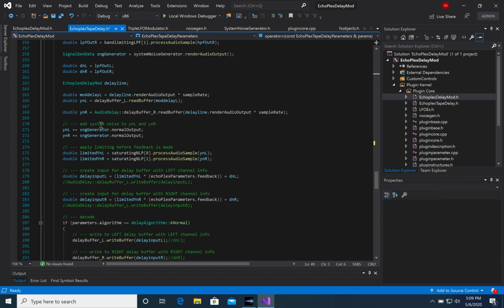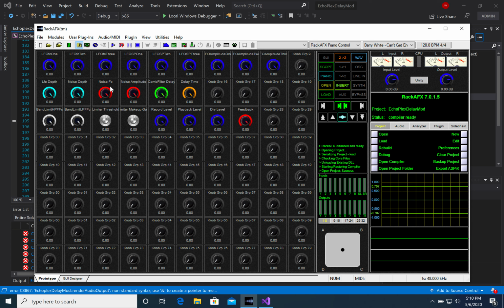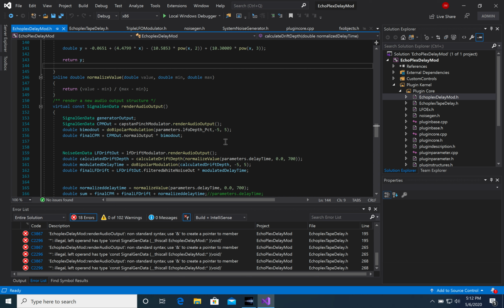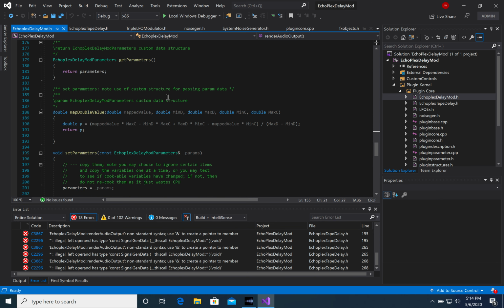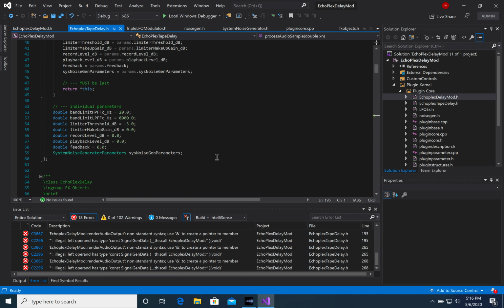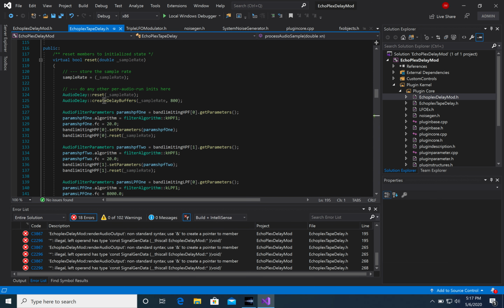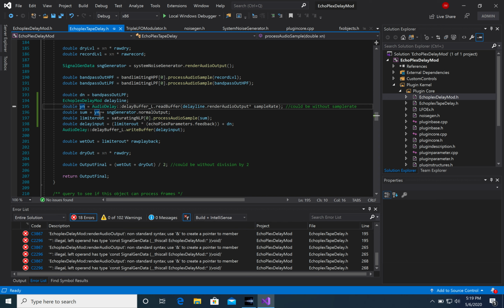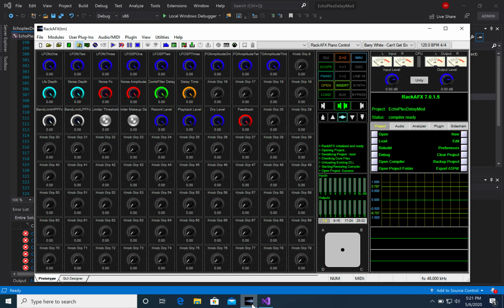Plugins Project Final